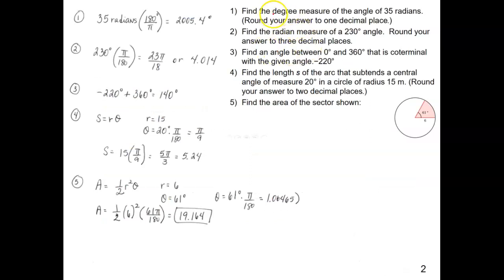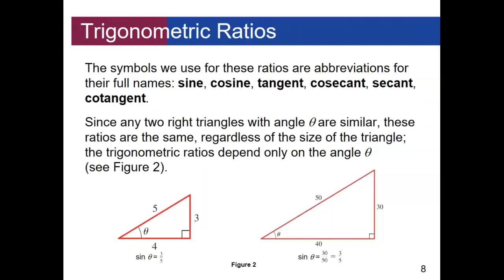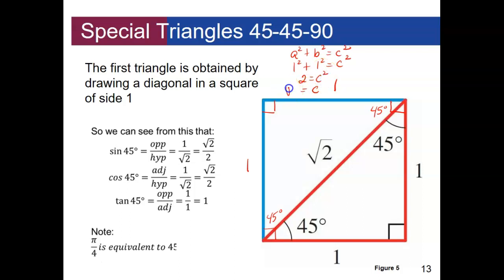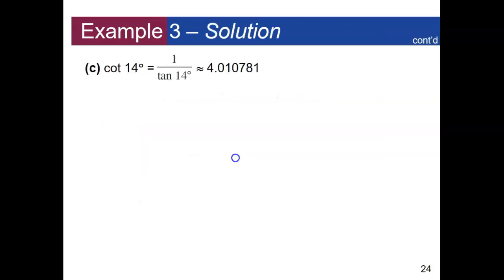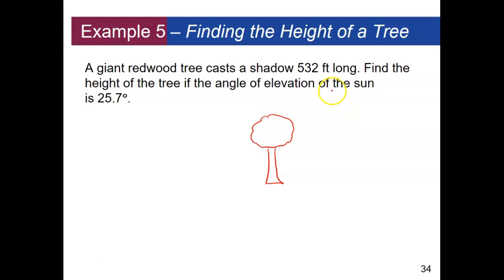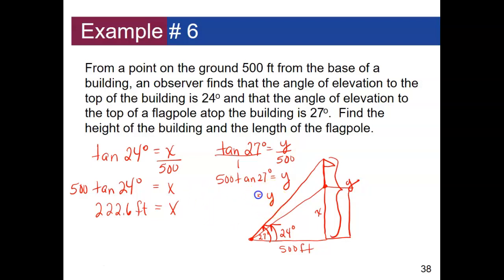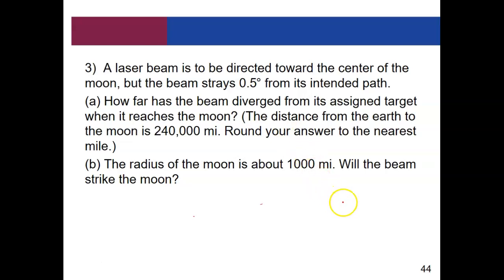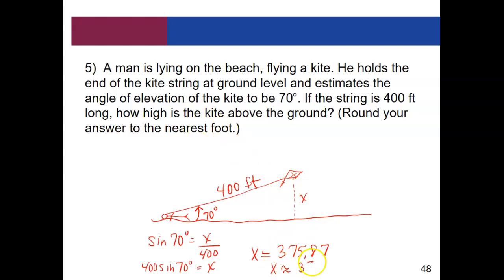6.2 Lecture video Math 115